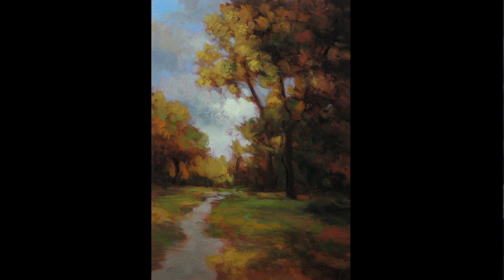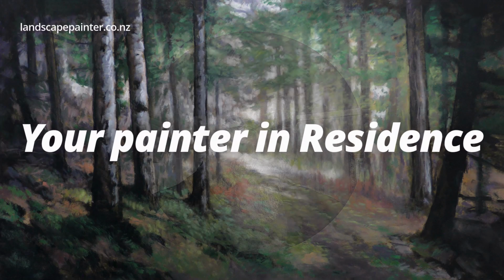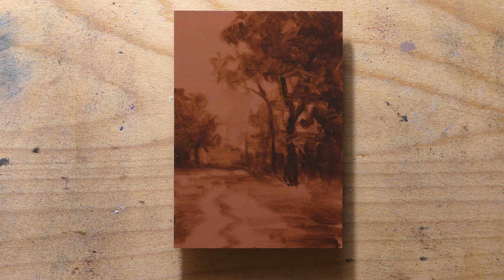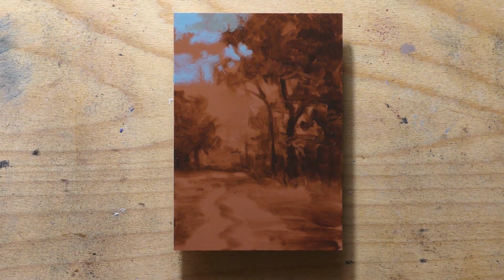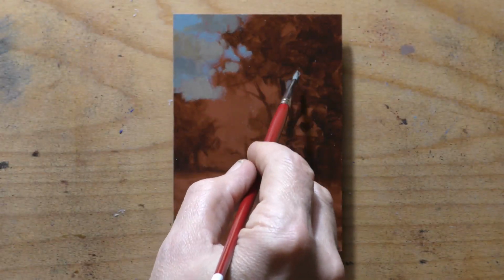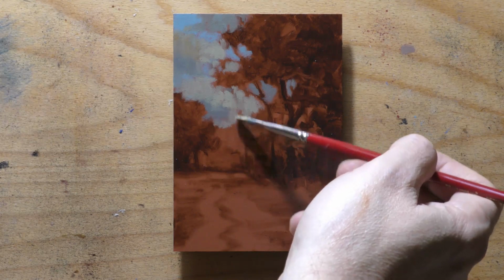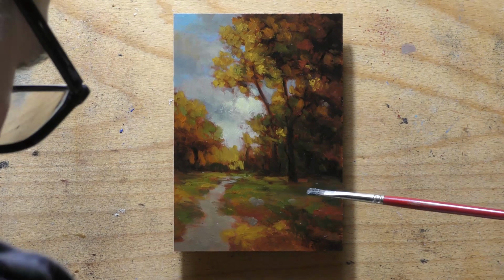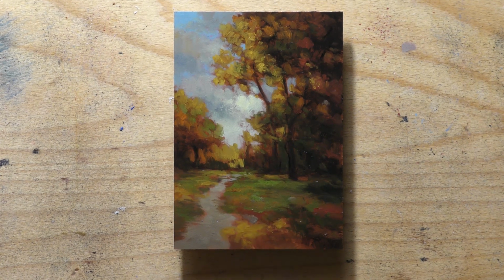Path near the Village 3½x5 - Painting Demonstration!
Small & Tonal

#550 Path near the Village 15 min 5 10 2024